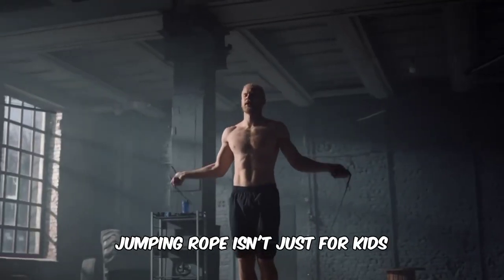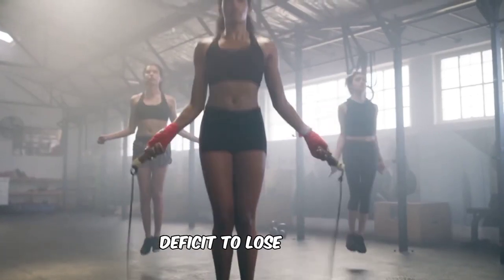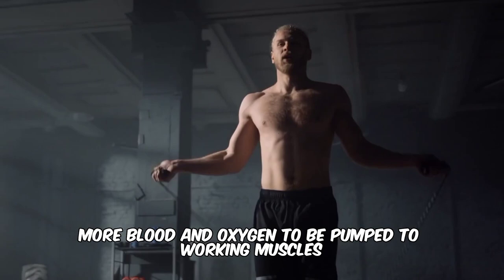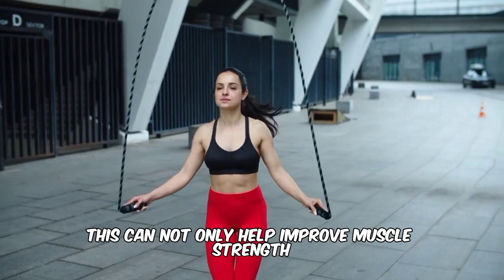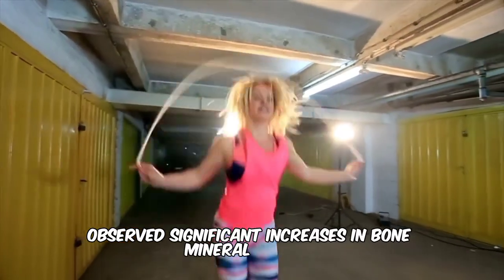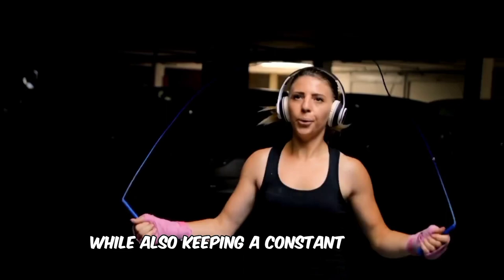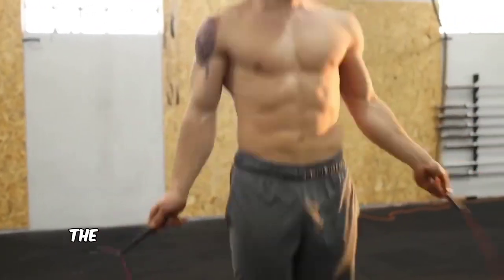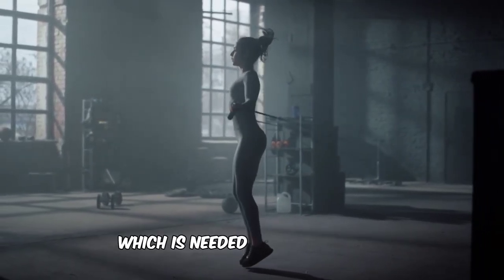10 minutes of JUMP ROPE every day will do this to your BODY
Looking for a simple and effective exercise to add to your daily routine? Look no further than jump rope! In just 10 minutes a day, jumping rope can have a huge impact on your overall health and fitness goals.

Not only is jump rope a great cardio workout that gets your heart rate up and burns calories, but it also helps improve coordination and balance. Plus, it can be done anywhere with just a simple jump rope, making it a convenient exercise option for busy schedules.

But the benefits don't end there. Jumping rope can also help strengthen your bones and muscles, particularly in your legs and core. Additionally, it's a low-impact exercise that puts less stress on your joints than other high-intensity workouts.

So if you're looking for a way to improve your fitness level, give jump rope a try. Just 10 minutes a day can make a big difference in your overall health and well-being.